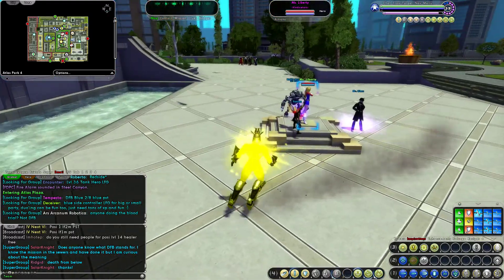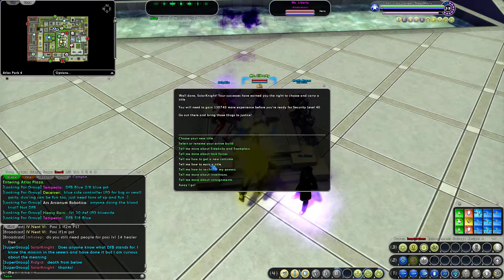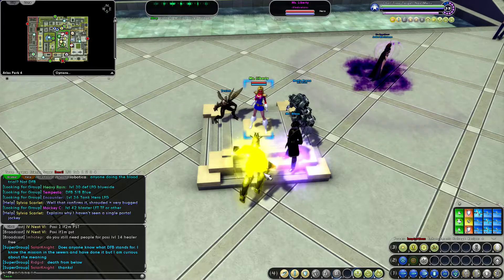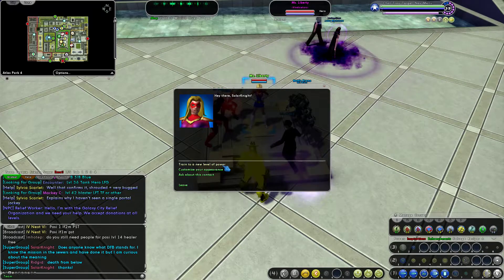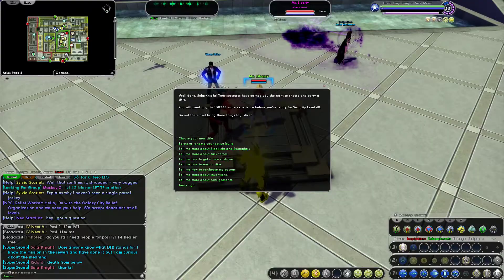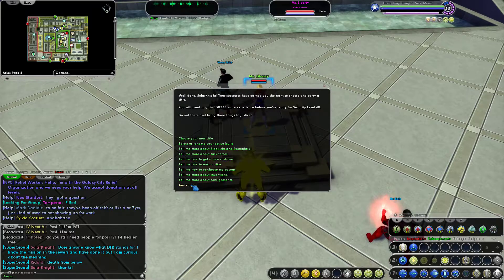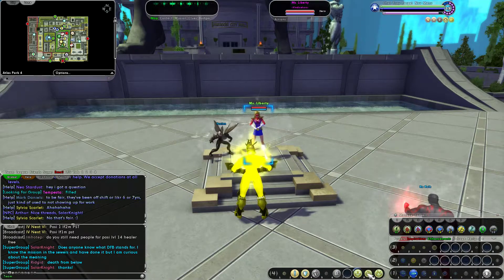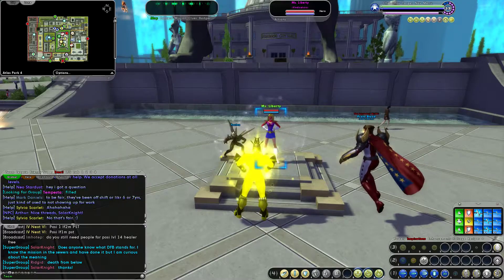City of Heroes How To! Change and switch between builds! SolarKnight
A quick video about switching between the two builds available to you at level 10.

Need help with an issue in City of Heroes? I will answer and then make a video to help others who might have the same question.